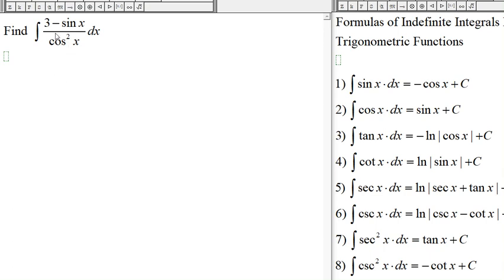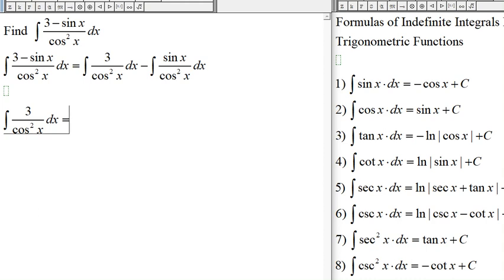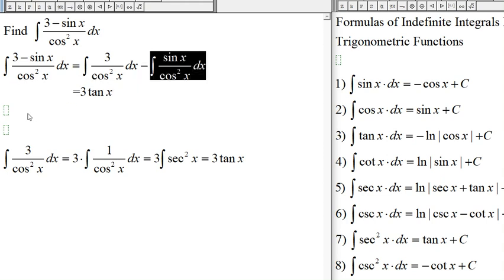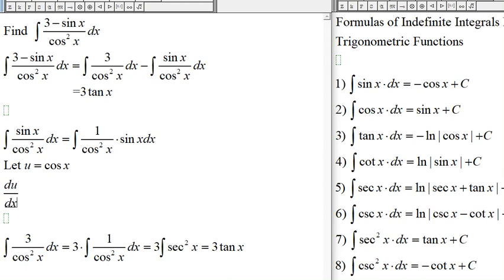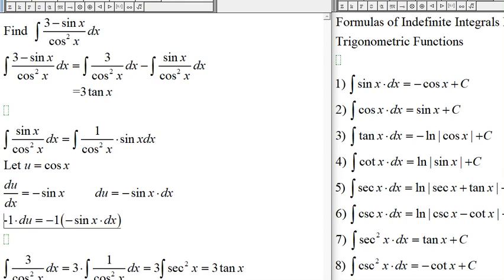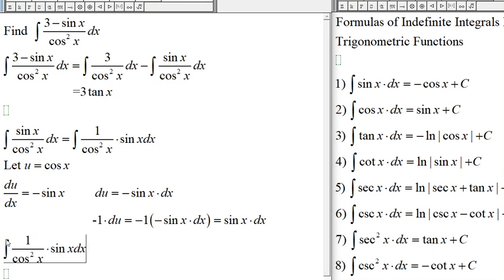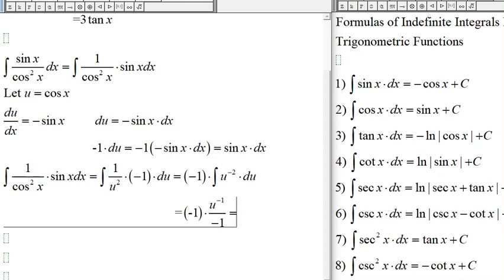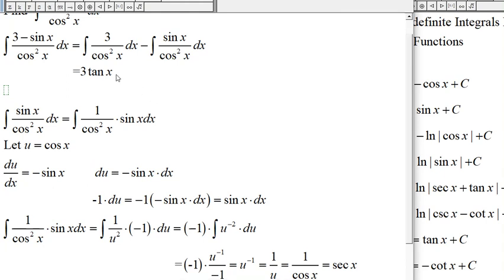Calculus (video 159): Integrals of Trigonometric Functions (part 4)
Calculus:  Integrals of Trigonometric Functions (part 4)